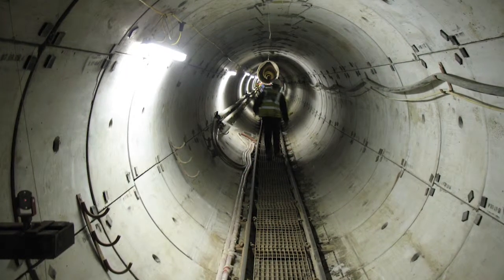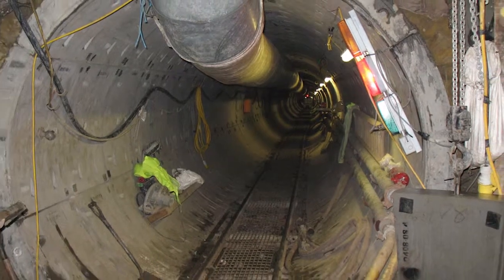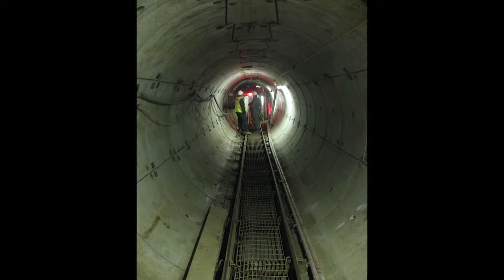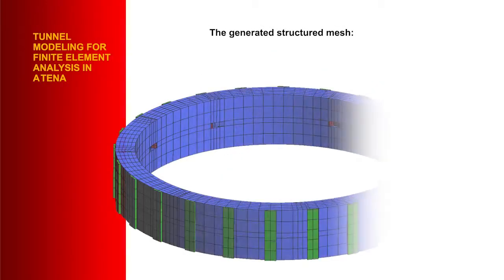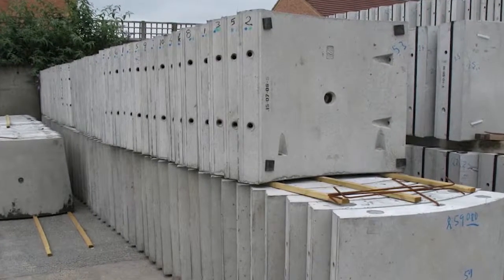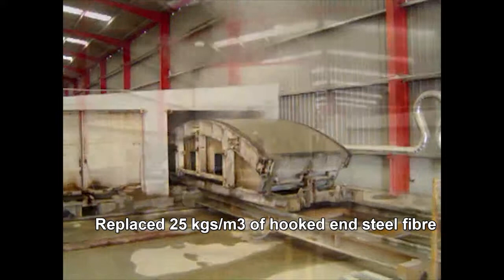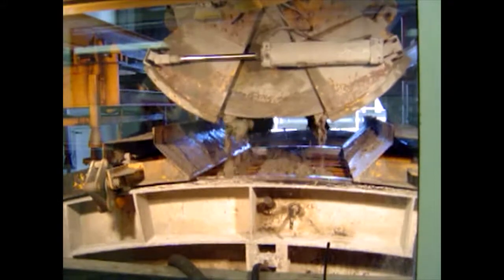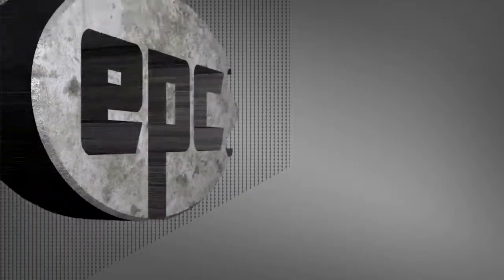Synthetic Fibre Reinforced Tunnel Segments from EPC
The use of EPC's synthetic fibre reinforcement in tunnelling has increased steadily over the past 15 years and as of 2014 EPC has supplied reinforcement solutions to over 100 international tunnelling projects.

Confidence in the technology is so high that engineers are using synthetic fibre reinforcement to replace steel in precast segmental tunnel linings. This video highlights the use of synthetic fibre in some of these projects.